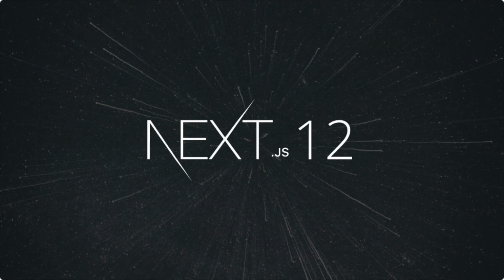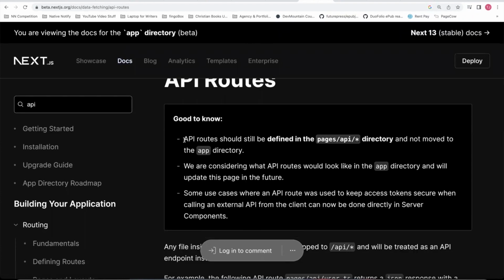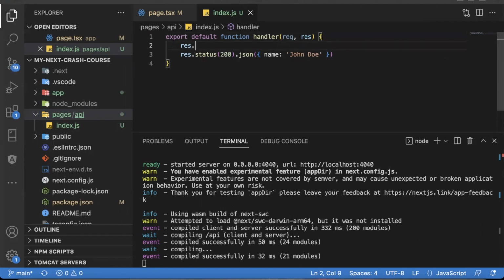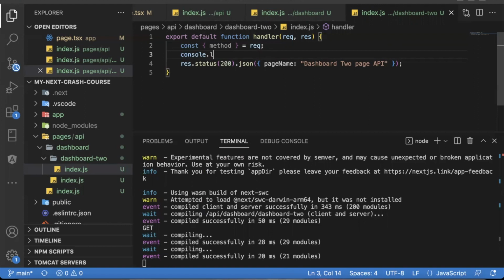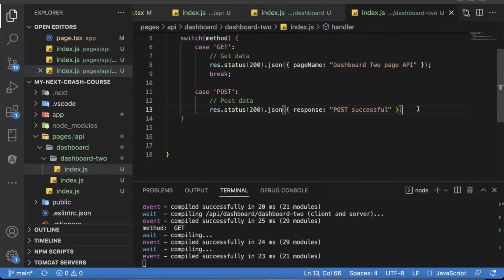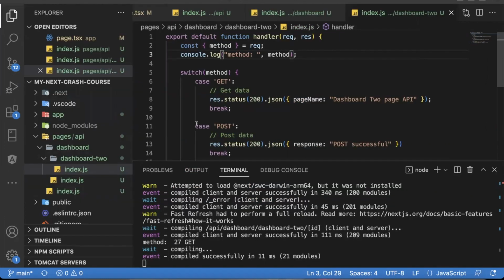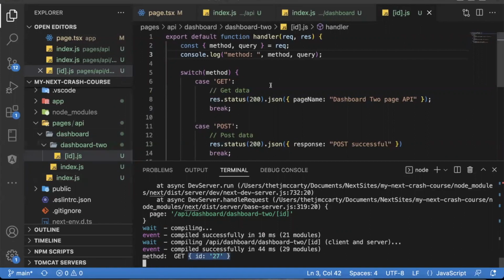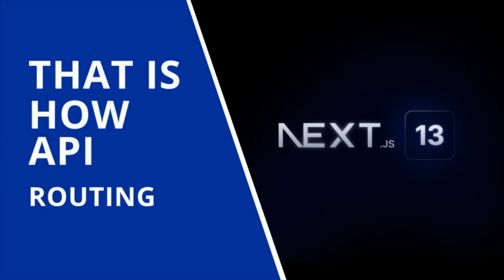Next.js 13 API Routes Tutorial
*** This video is now out of date for Next.js 13. Next.js 13 came out with a new routing system within the app directory call Route Handlers. This video shows how API Route Handlers work